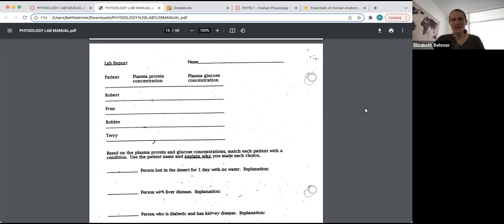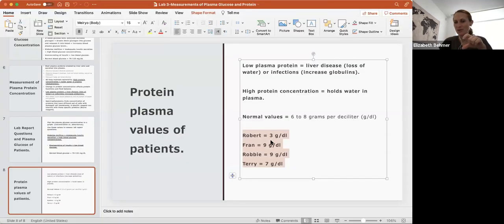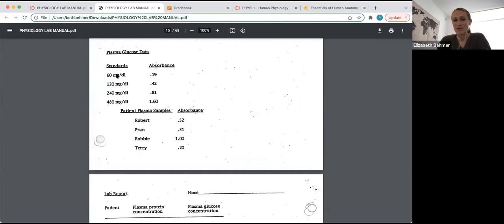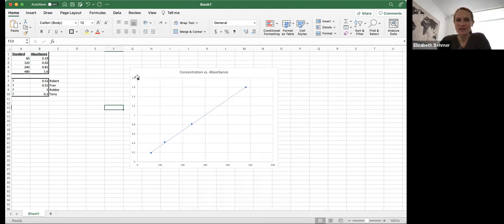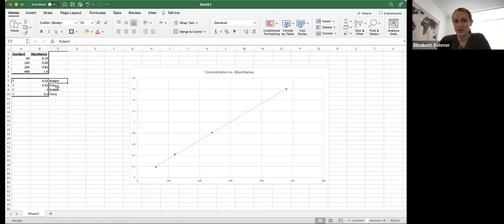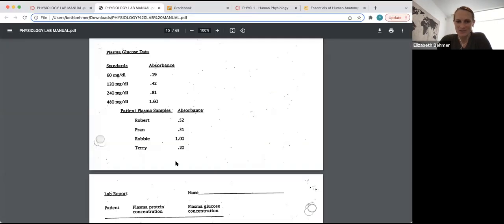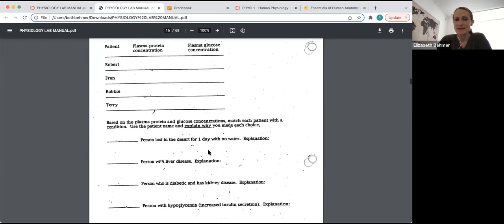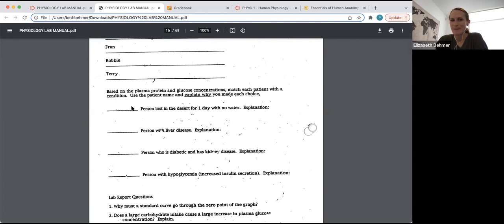Lab 3 - Extra Help